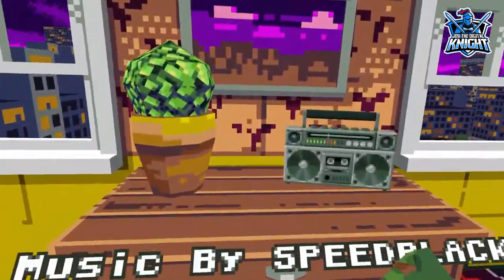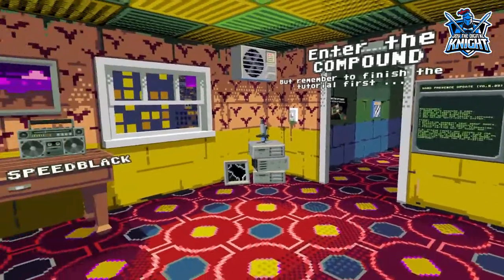Compound VR Gameplay - I Got Lost in a Pixel World | Wolfenstein Castle 3D in VR | HTC Vive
Hello guys, today I will be playing a very unique VR FPS game called Compound VR! This game looks and feels like the old school Pixel Art Shooter just like Wolfenstein Castle 3D or the original Doom, but in VR! This game uses procedural dungeon so the map will be different each time you play. And to make things interesting, you can not save your progress. So if you die, you will have to restart from the beginning . Feeling curious for the gameplay? Let's just dive in guys!